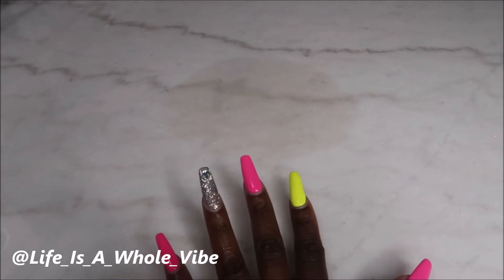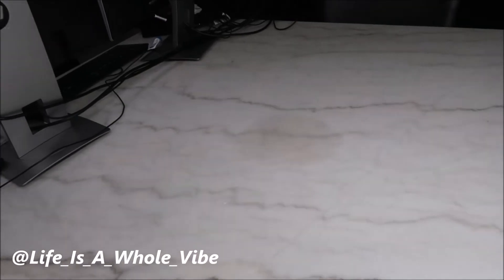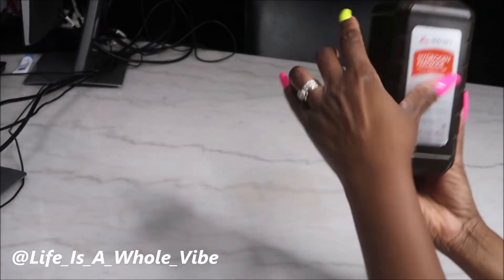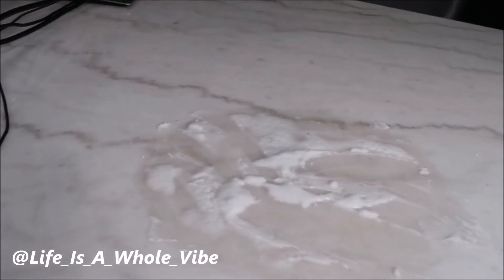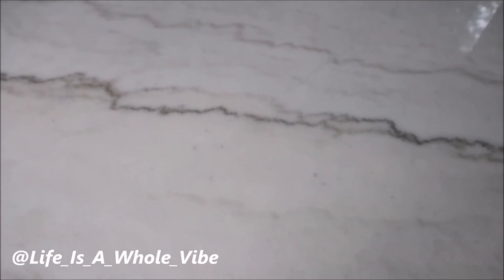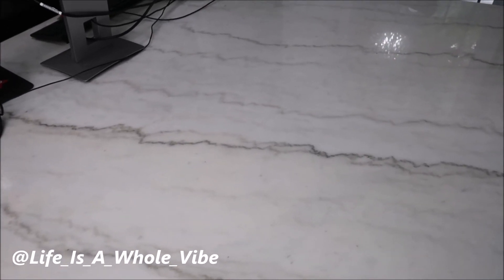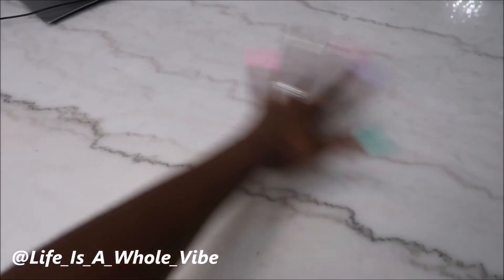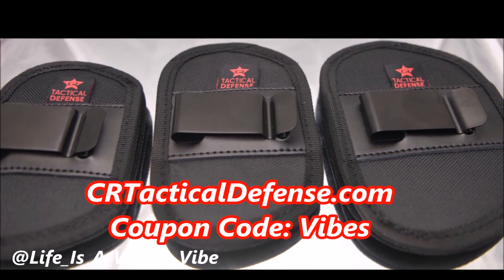HOW TO REMOVE STAIN FROM MARBLE TABLE - I STAINED MY TABLE 24 HOURS AFTER IT WAS DELIEVERED!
I purchased this marble table set 7 months ago & it finally arrived after being on back order . I put a vase on it that was damp at the bottom unknowingly. When I moved the vase I noticed a huge brownish stain. When I tried to wipe it away with several cleaning supplies nothing works. After researching on Google it said to use baking soda & peroxide so I decided to give it a try. At 1st I thought it didn't work because the stain was still there. Once I wiped it off the 2nd day & let it dry then the stain began to fade away completely.

You will need : Baking soda, peroxide

If you're unsure then try to use a small test area.

GOLD PLATED 5MM RESIN RHINESTONES:

20oz MICKEY EARS ACRYLIC DOUBLE WALL TUMBLER CUP

5MM ZIRCON BLUE RESIN RHINESTONES

5815 Lyndhurst Drive
Suite # 24424